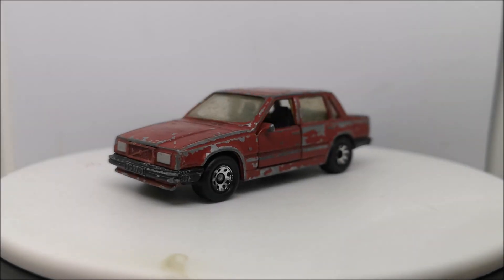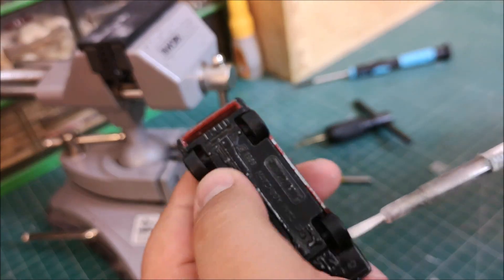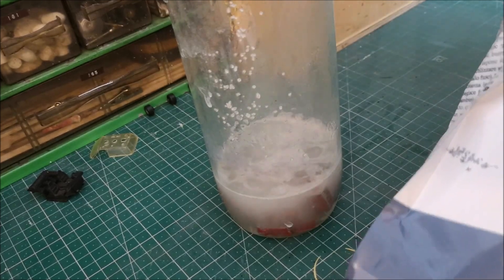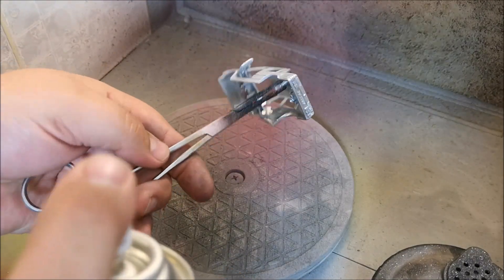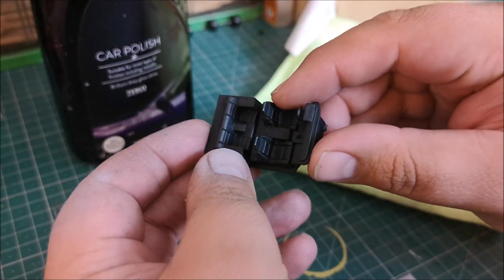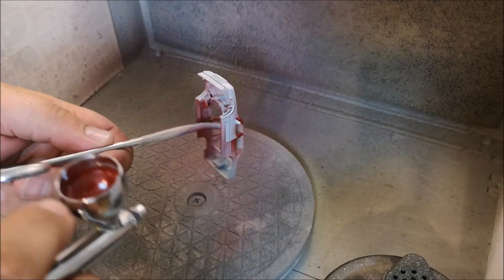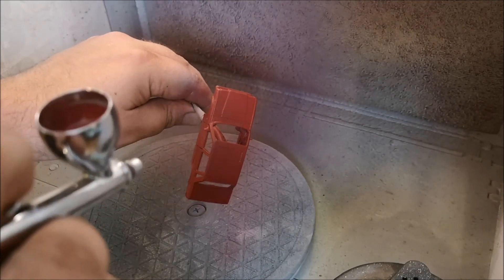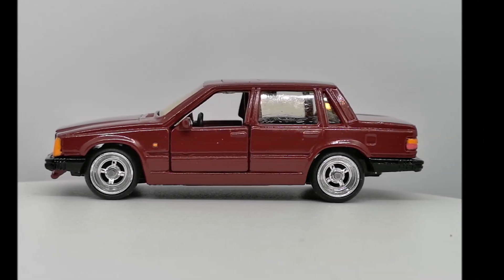Matchbox 1986 Volvo 760 GLE - Custom Video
The Volvo - A car I have never owned and I plan to one day.
This custom went from so uncool to so cool in my eyes.

Matchbox Garage
45 Malvern Road
RM17 5TH
UK